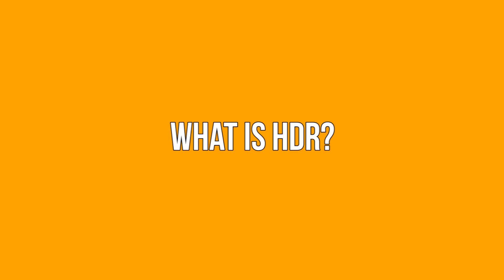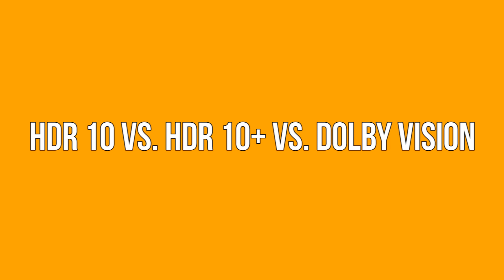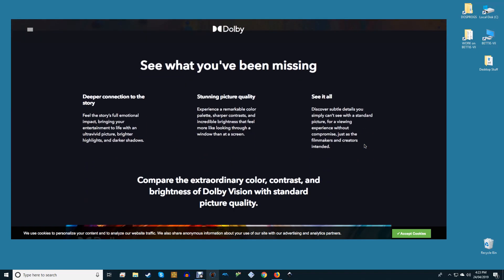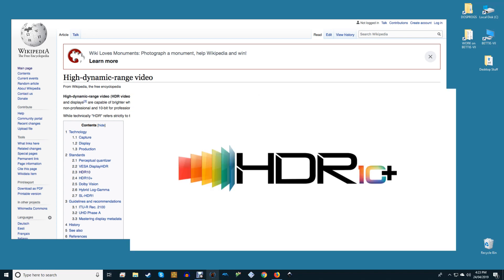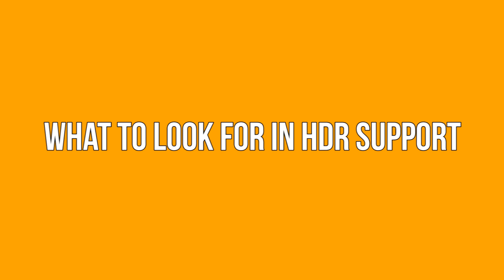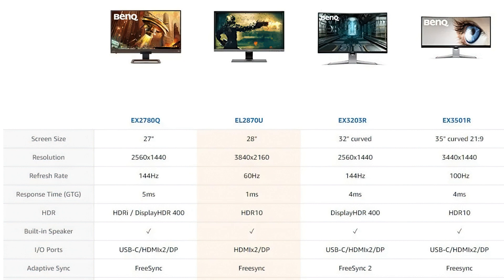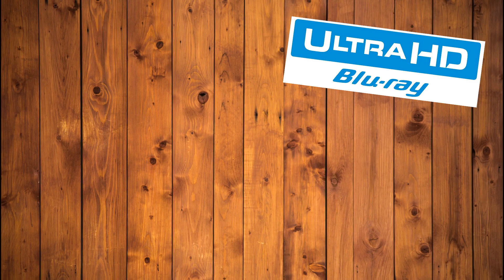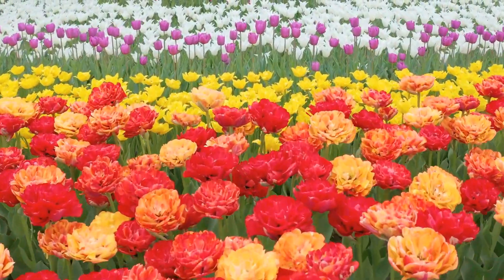What is HDR? All you need to know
HDR has been the big buzzword around 4K TVs (and more recently, computer monitors) for a few years now. But what does it really mean? And what are the differences between the main HDR formats like HDR 10, HDR 10+ and Dolby Vision?

Here we're going to explain what HDR is, and what to look out for when buying and HDR screen.